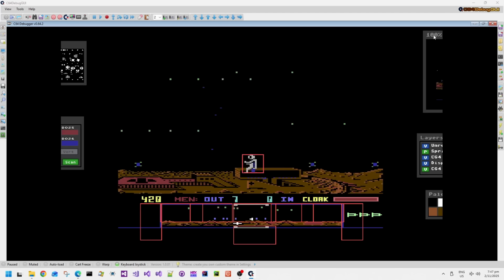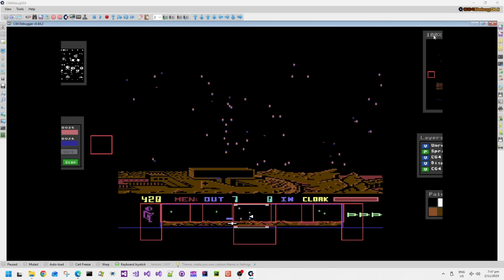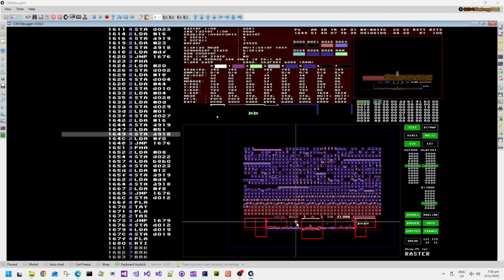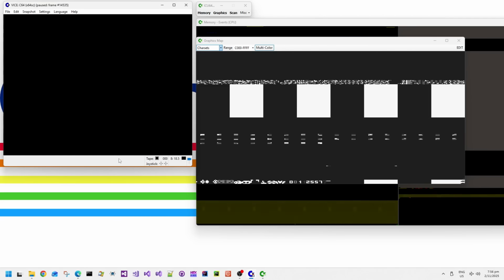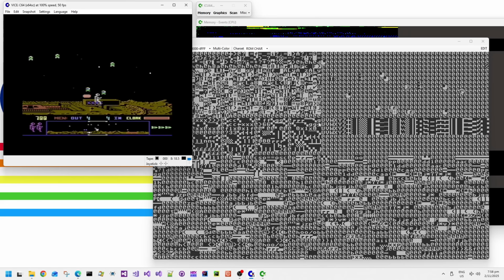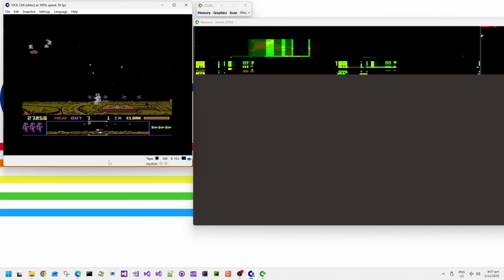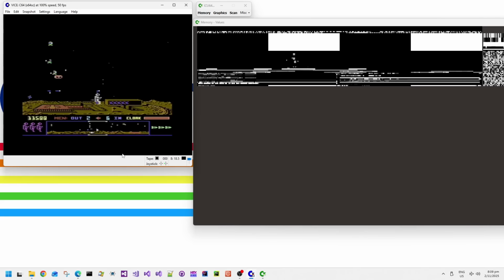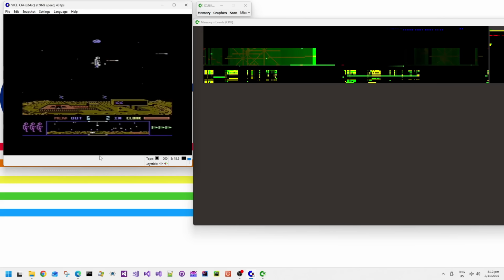C64 Games memories - Dropzone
I look at Commodore 64 "Dropzone", published in 1984 by US gold. Nice dynamic charset for title logo, hardware and software sprites, several charsets for the landscape, sprites and chars for the score, and memory patterns for game objects.